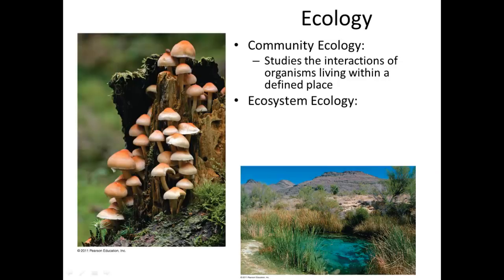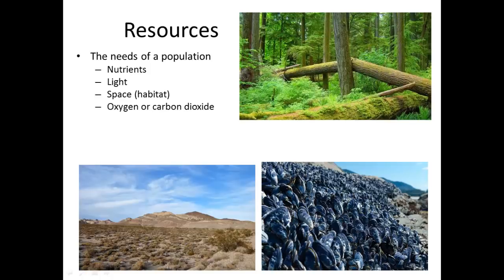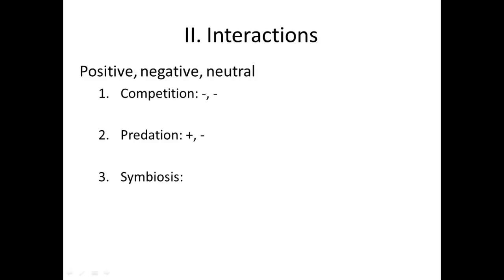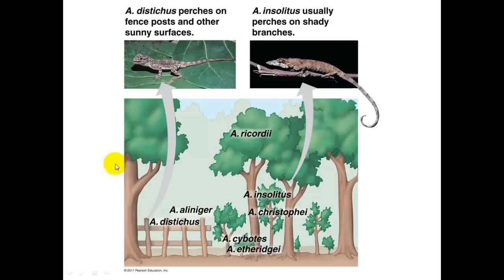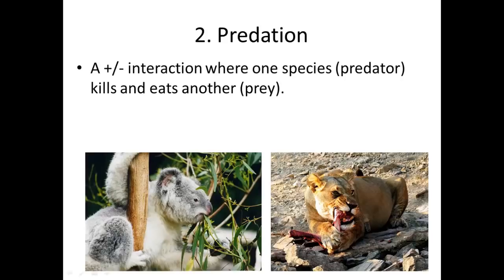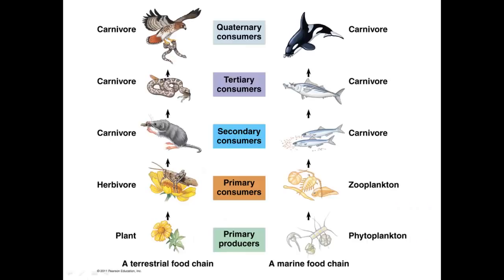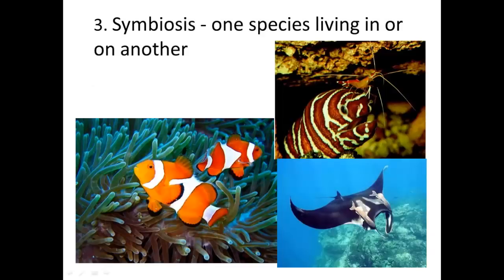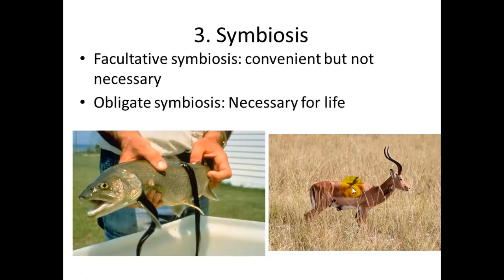Community Ecology Bio 202